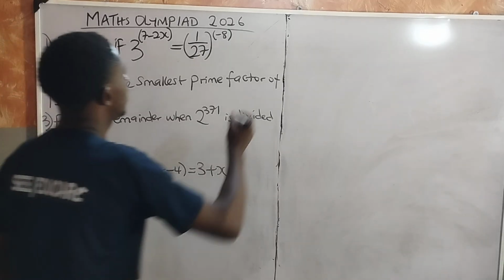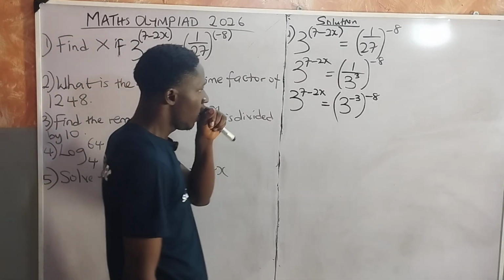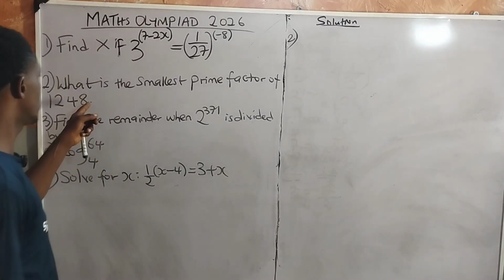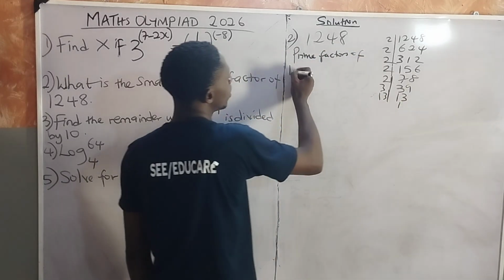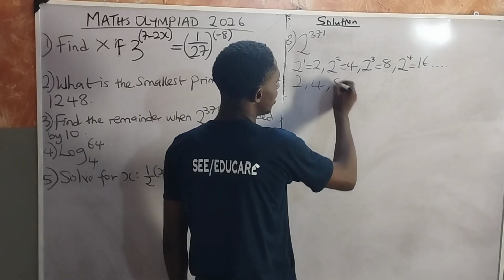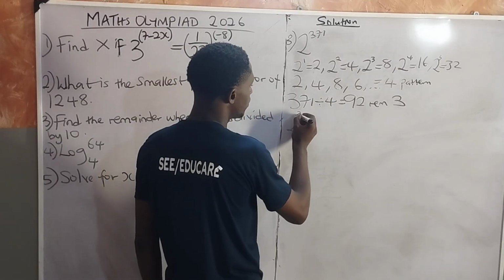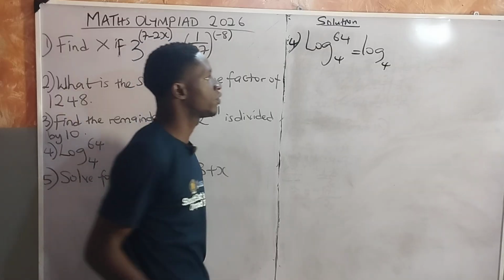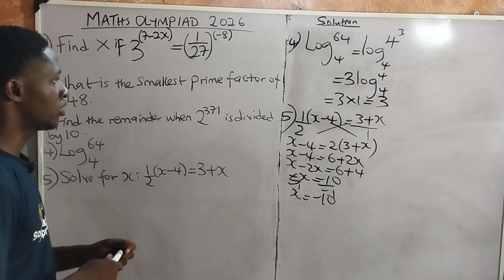South East Maths Olympiad 2026 - Senior Category 1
Questions 1 to 5 solved